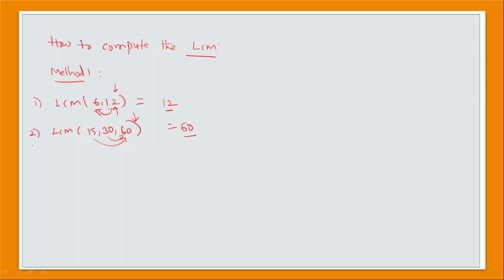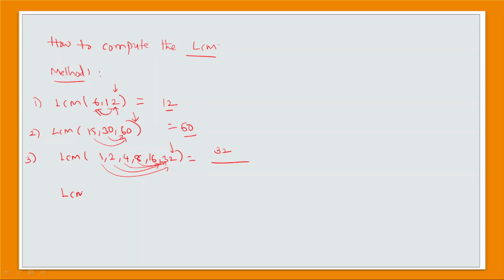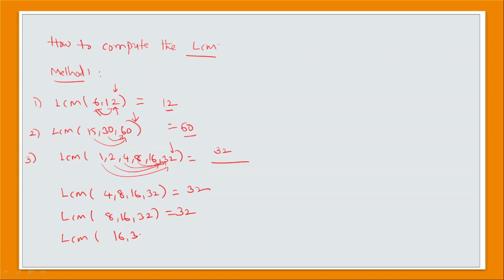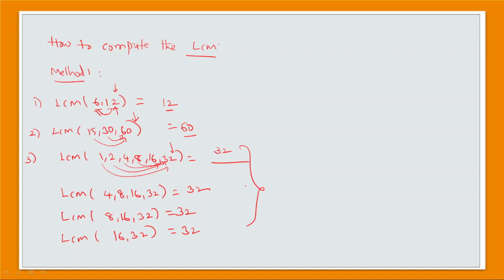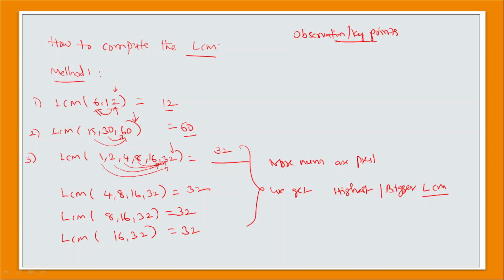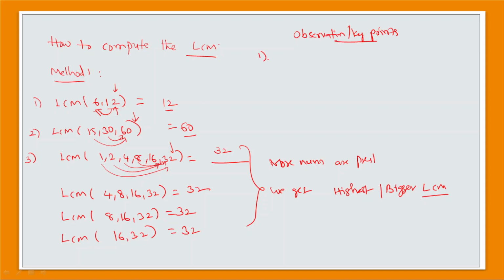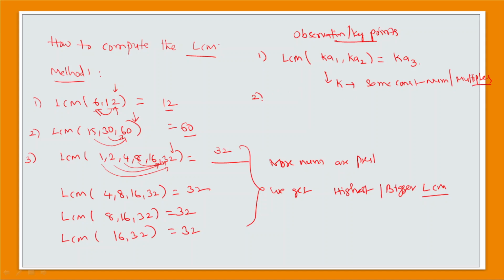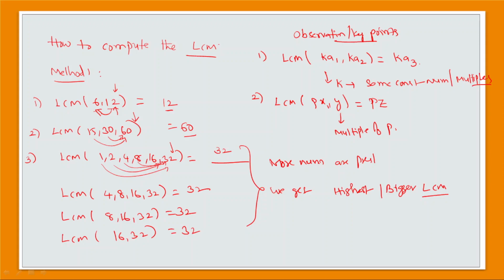NUMBER SYSTEM | LCM AND HCF PART 2 | TCS NQT 2024 PREPARATION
Welcome to SKG Aptitude and Reasoning! In this video, we delve into the fundamental concept of LCM (Least Common Multiple) in the realm of number systems. Whether you're a student preparing for competitive exams or someone looking to strengthen your mathematical foundation, understanding LCM is crucial.

In this comprehensive tutorial, we break down the concept of LCM into digestible segments, making it easy for learners of all levels to grasp. We start by defining what LCM is and why it holds significance in mathematics. Then, we explore various methods to find the LCM of numbers, including prime factorization and the ladder method.

Additionally, we provide step-by-step examples to illustrate how to apply these techniques effectively. Through practical demonstrations, you'll learn how to solve LCM problems efficiently, empowering you to tackle complex questions with confidence.

Whether you're studying for exams or simply aiming to enhance your mathematical prowess, mastering LCM is a crucial milestone. Join us on this educational journey as we unravel the mysteries of LCM and equip you with the tools needed to excel in number system concepts.

Let's embark on this learning adventure together and unlock the secrets of mathematical proficiency!